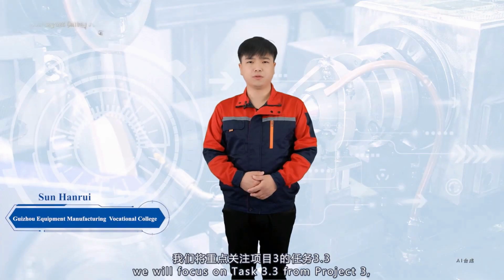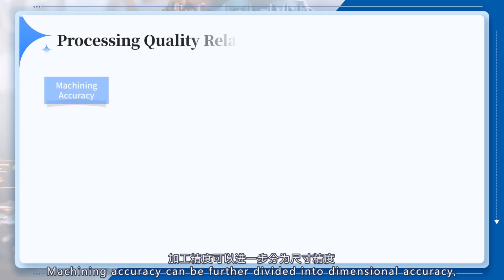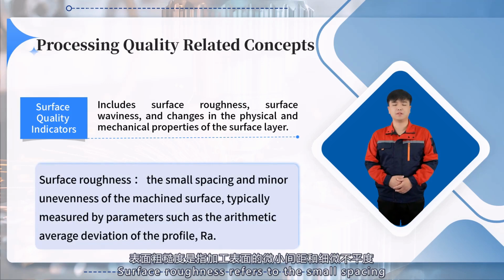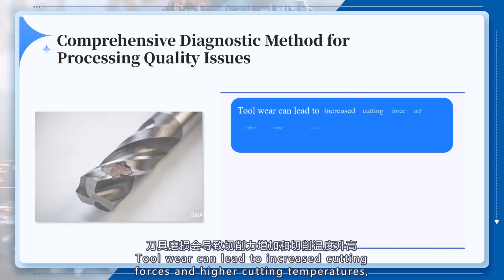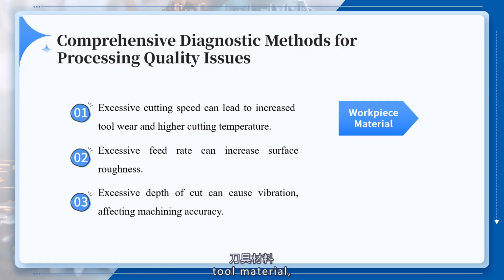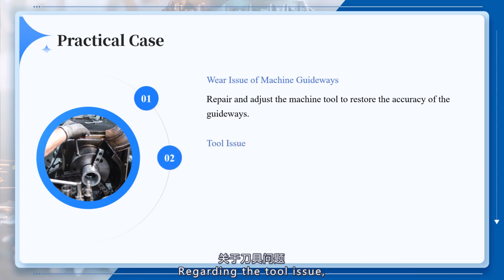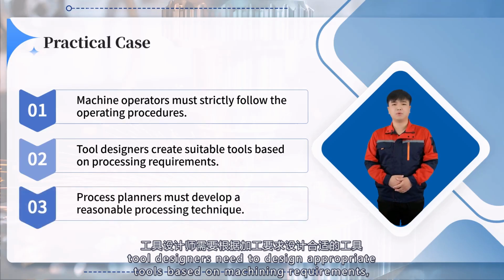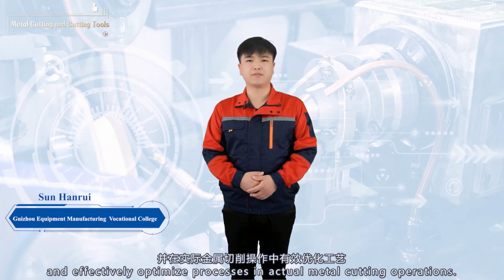4 3 3Comprehensive Diagnosis and Process Optimization of Processing Quality Issues